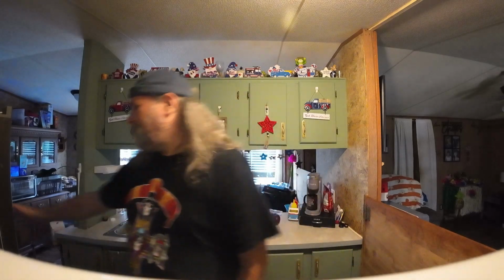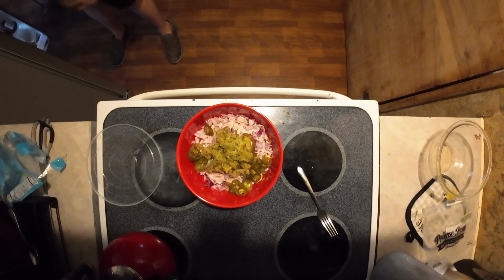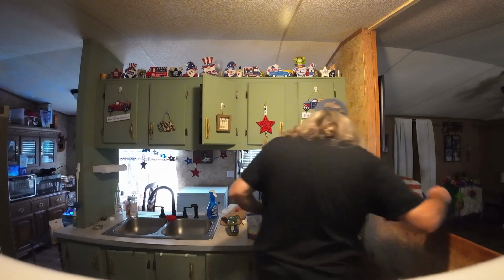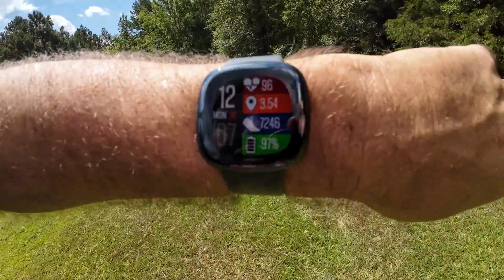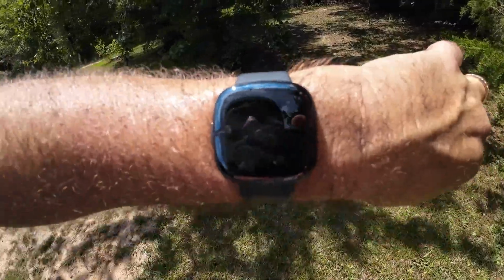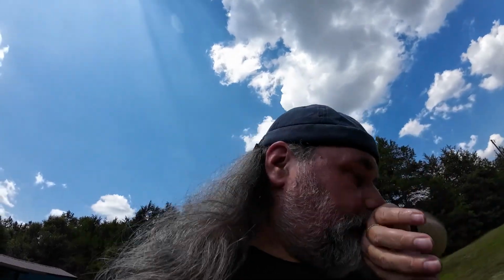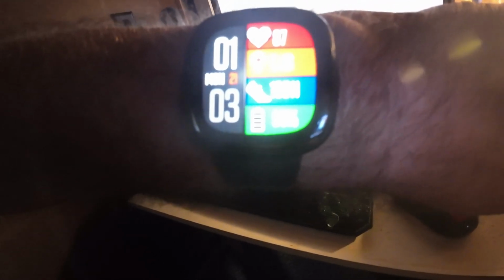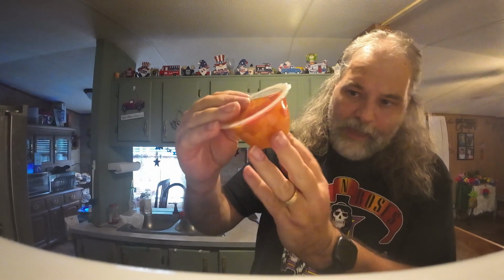Low Fat Diet Lean Protein Walking and food today